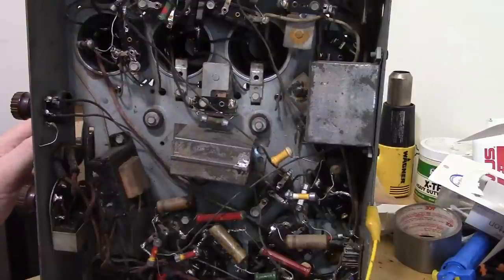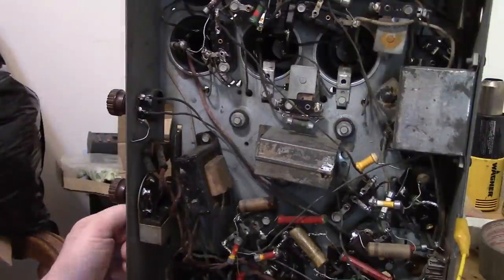Philco 90 resto p2o?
Troubleshooting
* Checking local oscillator
* Signal injection
* Quick alignment "by ear"
* Tube swapping